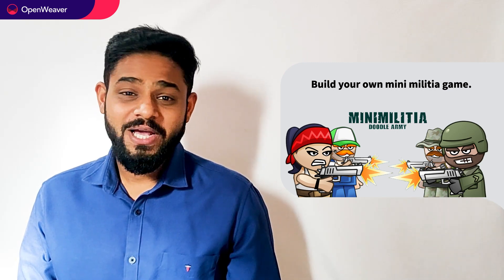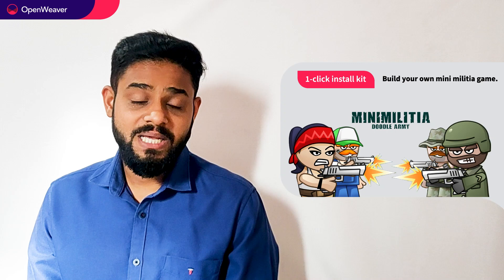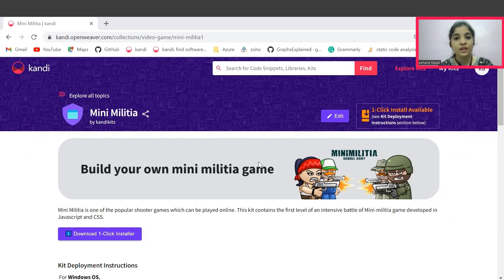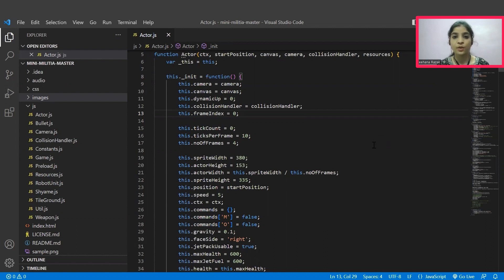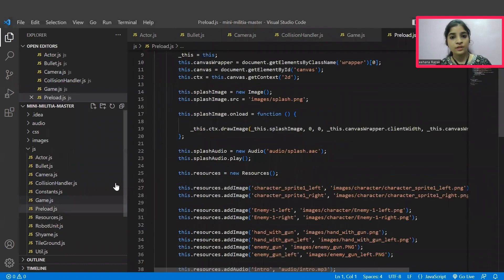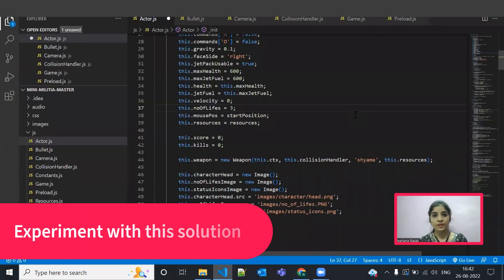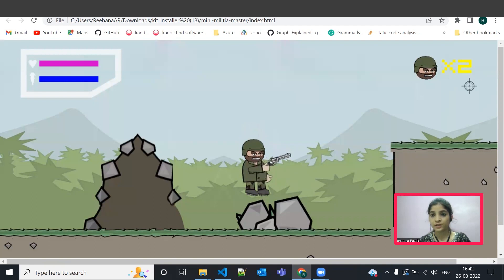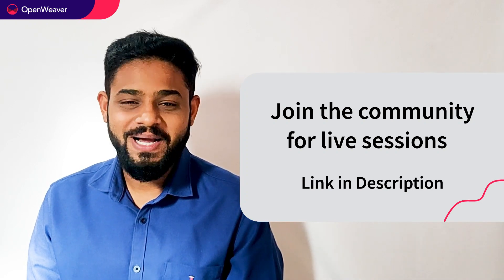Build games in JavaScript and CSS | Mini Militia Game | kandi tutorial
Mini Militia is one of the popular shooter games which can be played online.
𝗜𝗻𝘀𝘁𝗮𝗹𝗹 𝘁𝗵e 𝟭-𝗰𝗹𝗶𝗰𝗸 𝗸𝗮𝗻𝗱𝗶 𝘀𝗼𝗹𝘂𝘁𝗶𝗼𝗻 𝗸𝗶𝘁 𝗼𝗻 Mini Militia Game 𝗵𝗲𝗿𝗲

This will install the Mini Militia Game and all the prerequisites needed for the tutorial.